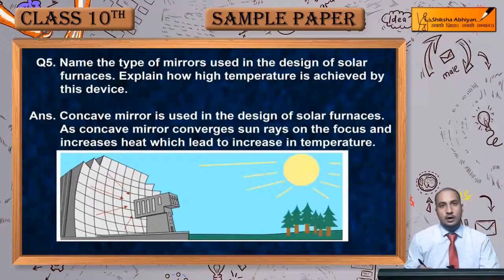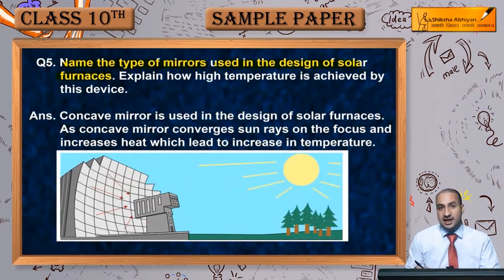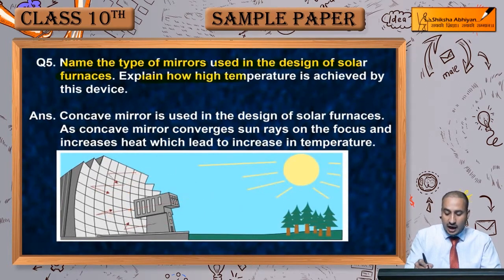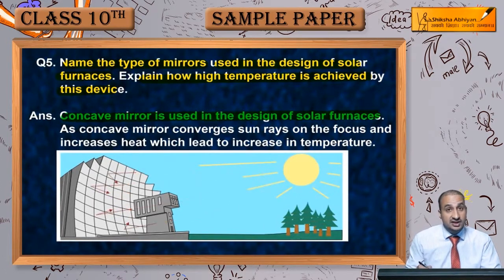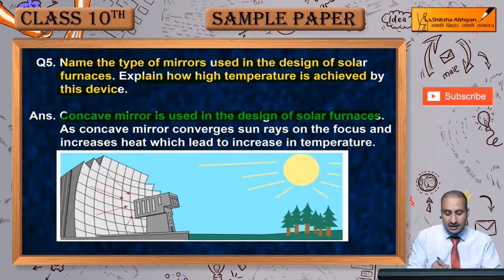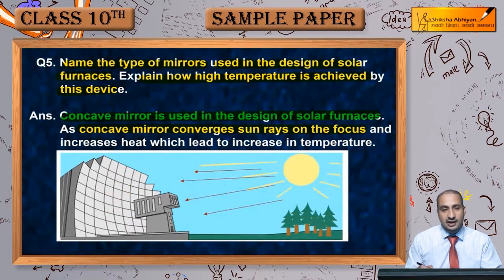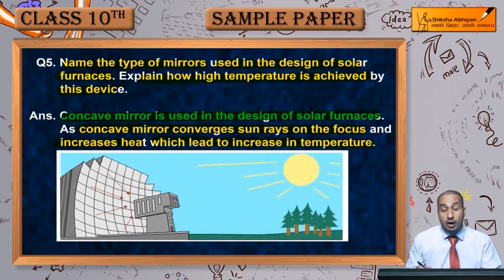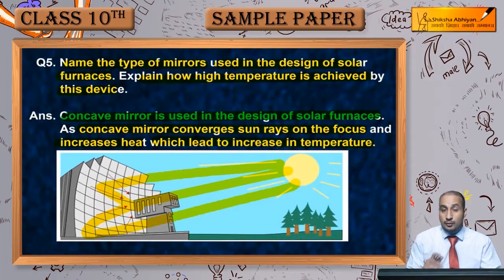Q5 Name the type of mirror used in designing solar furnaces.- CBSE Class 10 Science